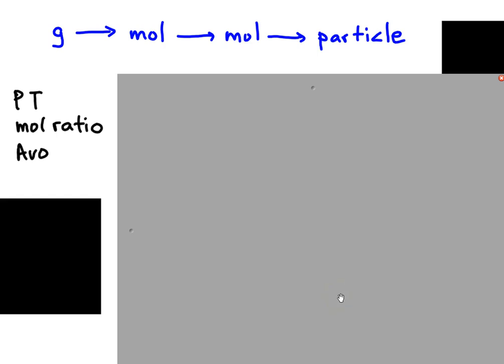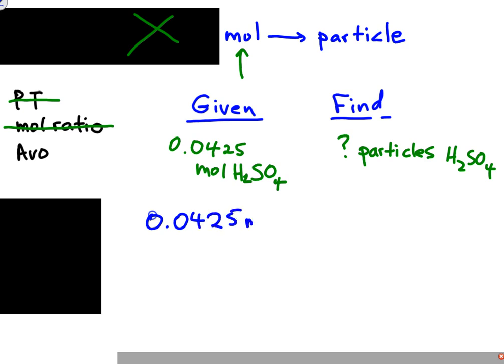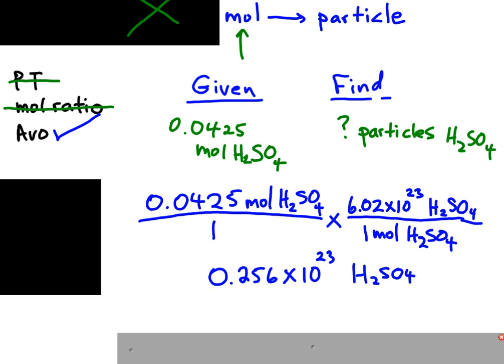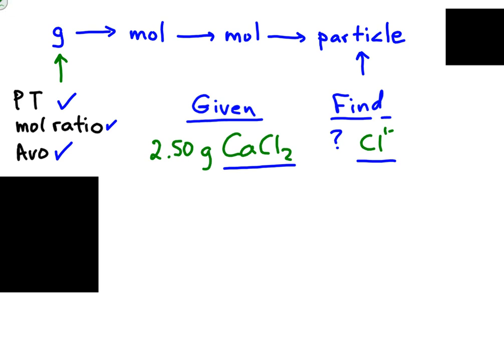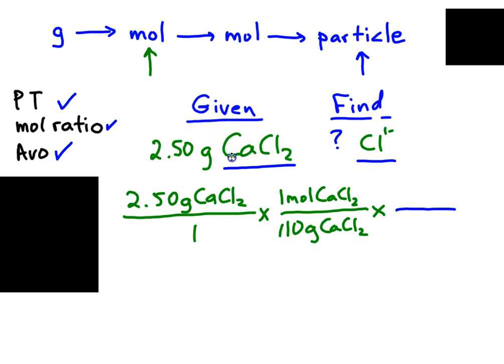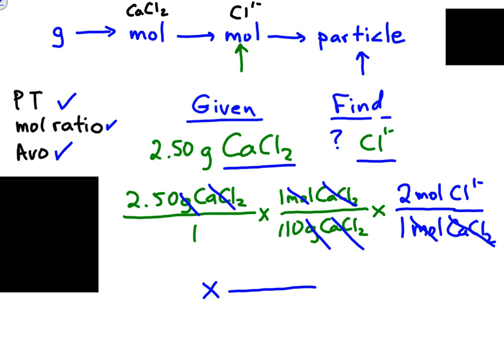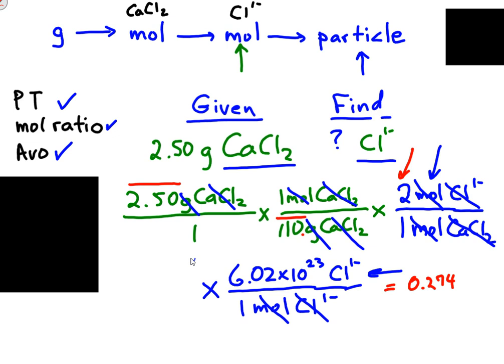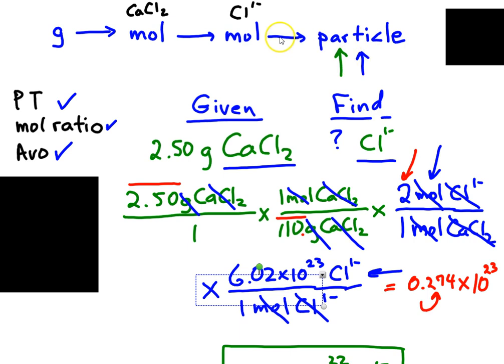How to do conversions g--molA--molB--particles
In this video I use PT for periodic table (molar mass to convert g to moles), mol ratio (using a mol ratio to convert from moles of one particle to moles of another when given and find particles are different) and AVO stands for 6.02 x 10 to 23rd pwr = 1 mol